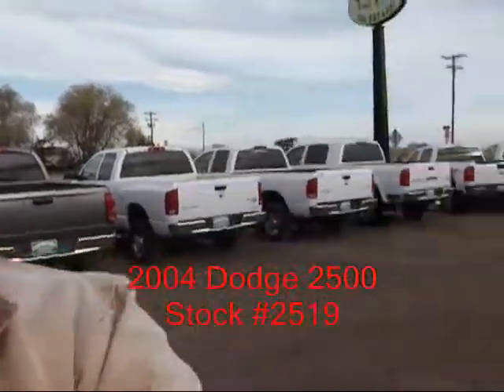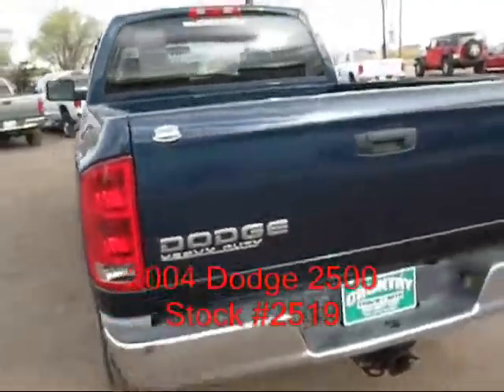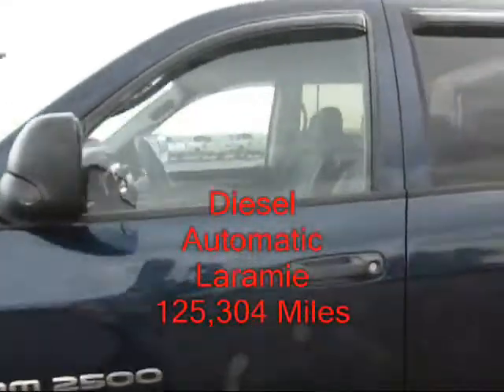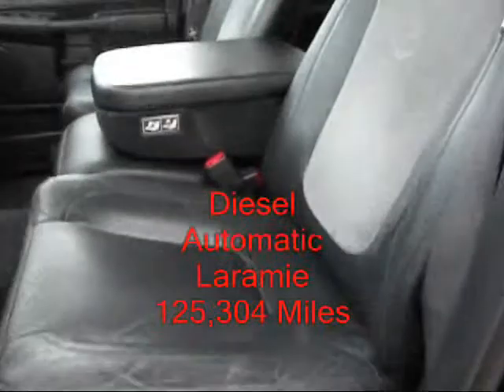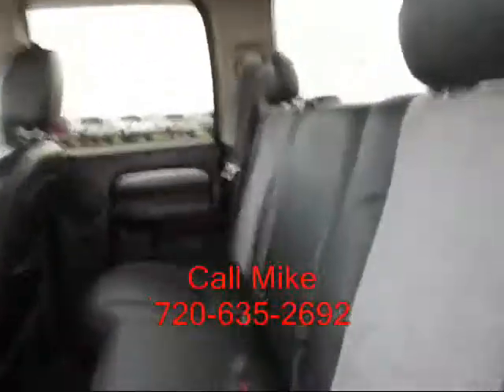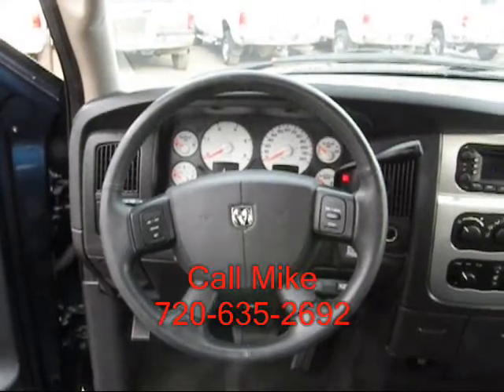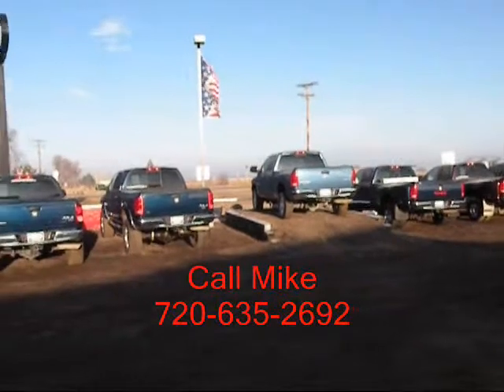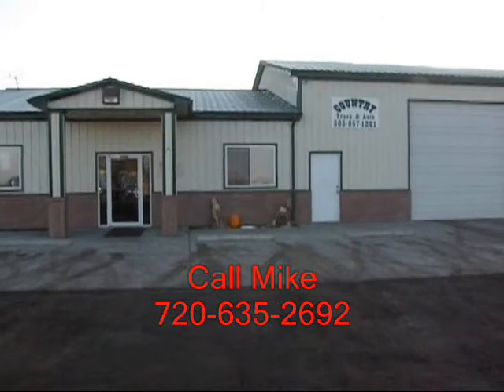SOLD!!!2004 Dodge Ram 2500 4x4 5.9 Diesel Quad Cab Automatic Laramie Short Bed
2004 Dodge Ram 2500 4x4 5.9 Diesel Quad Cab Automatic Laramie Short Bed

If you let this Dodge Ram 2500 truck at this price pass you by you'll have a hard time finding another.  At Country Truck we strive to be up front on everything.  We want any surprises the customer has to be pleasant.  Therefore, we go the extra mile to describe the vehicle.  Please look through the many pictures and read the comments section for all the details.  Call if you have questions or want to make a deal.

5.9 Liter 325 HP Cummins Turbo Diesel
Laramie
Automatic
Power mirrors/locks/windows/both front seats
Short Bed
4 wheel drive works
Overhead display
Hankook Dynapro TTM LT 265/70 R17 tires have 75% average tread remaining
Stock #2519
125,304 miles
Infinity AM/FM/CD audio system
Cruise control works
Leather in great condition
Under seat storage
Intermittent wipers
Heated tow mirrors
Running boards
Vent visors
Bolt holes in bed where 5th wheel hitch was mounted
Minor dings along the top edge of the tailgate
Rear bumper has a dent
Dent on the back of the cab on the passenger side
Dent in the front passenger door below the mirror
Brake control
Electric 4x4 shift
3:73 gears

Mike Willis
Country Truck
Fort Lupton, CO 80621

I have personally driven this vehicle and it runs great and shifts smooth.  You'd have a hard time finding a cleaner truck at this price.  Let's make a deal!  Don't wait!  This one should sell quickly!  Financing is available for qualified buyers.  This truck also qualifies for an extended warranty.